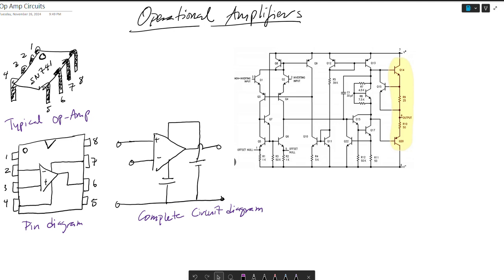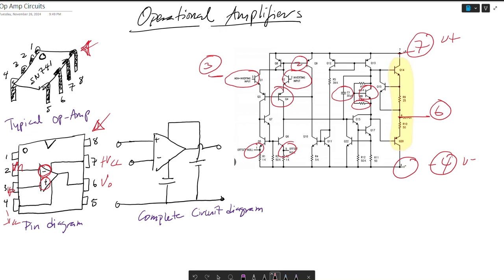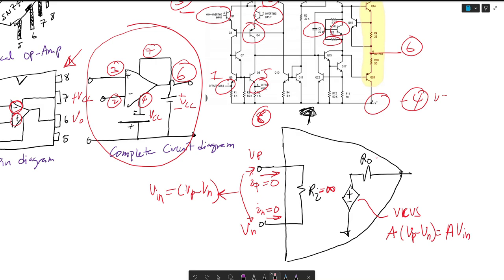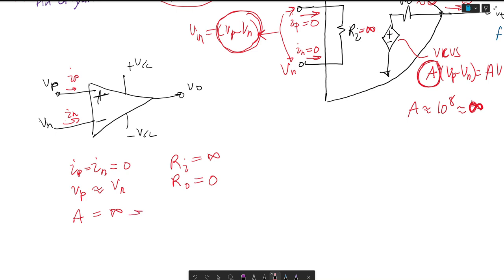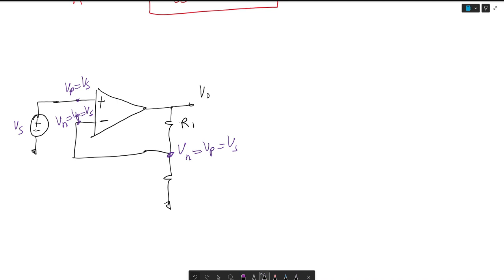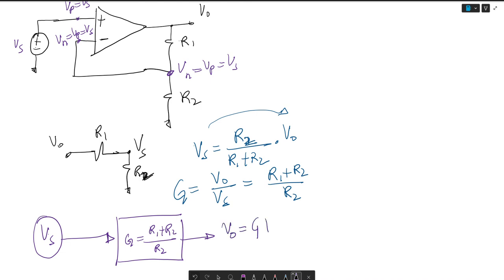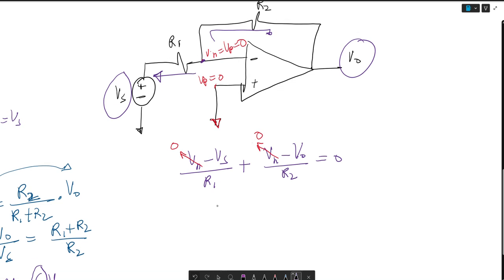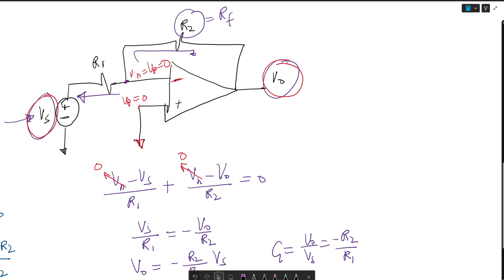What is an Operational Amplifier? | Op-Amps Simplified!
Discover the fundamentals of Operational Amplifiers (Op-Amps)—the heart of analog electronics! Learn how these versatile components amplify signals, control circuits, and more. From basic principles to real-world applications, we break down Op-Amp operation in a clear, easy-to-understand way."

Key Points:
1. What is an Op-Amp? Basic structure and function.
2. Common Configurations: Inverting and non-inverting.